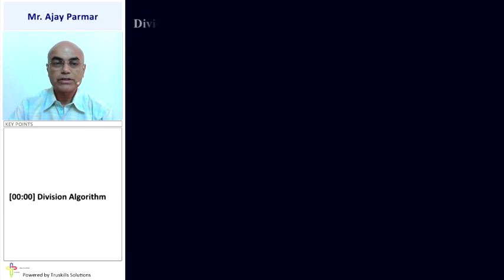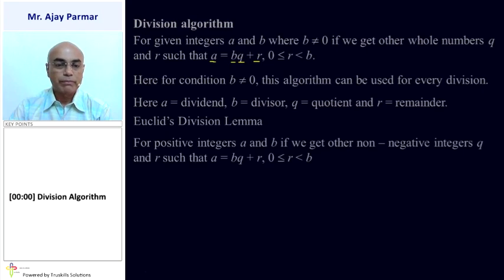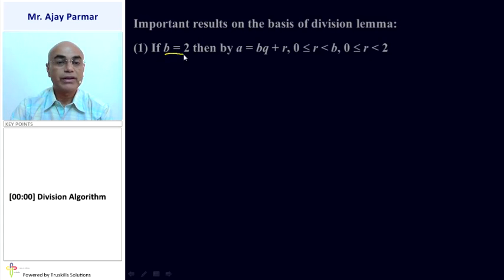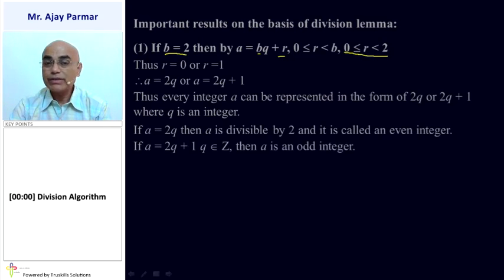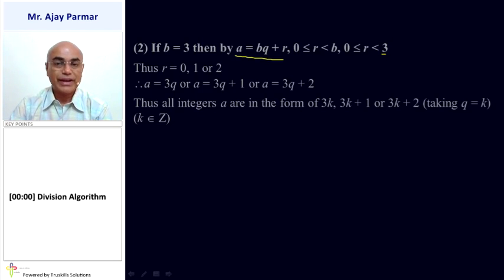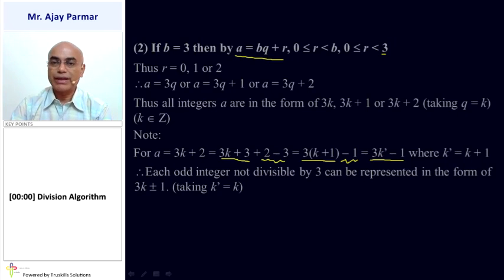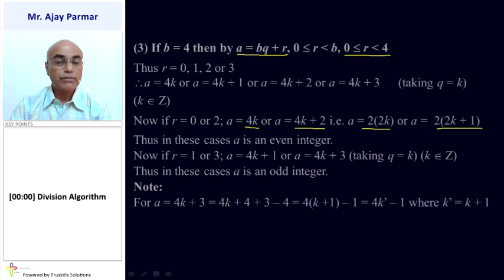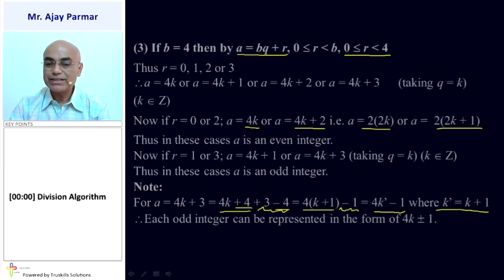Division Algorithm – Std 10th Maths(GSEB)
GSEB 10 Maths, Chapter - Euclids Algorithm and Real Numbers , Topic - Division Algorithm